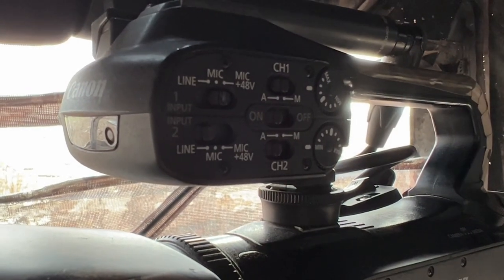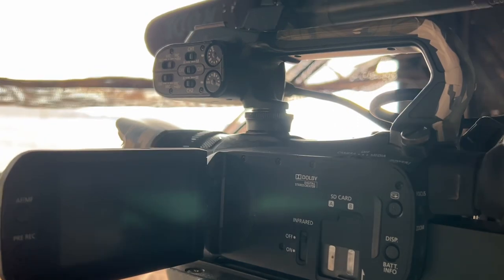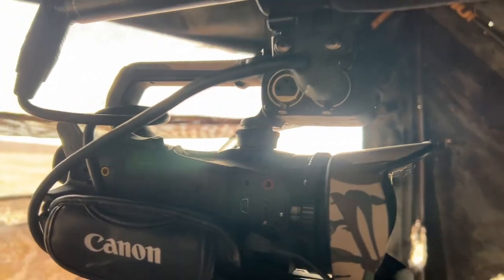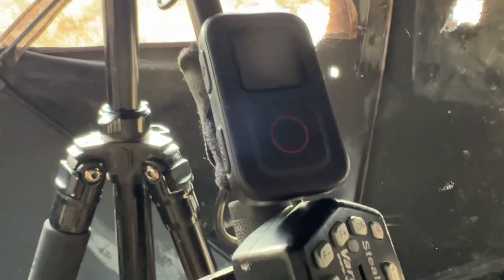What Camera Do We Use To Film Hunts | Canon XA11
We get asked a lot what camera do we use to film our hunts. Now most of us use the Canon XA11 and GoPro